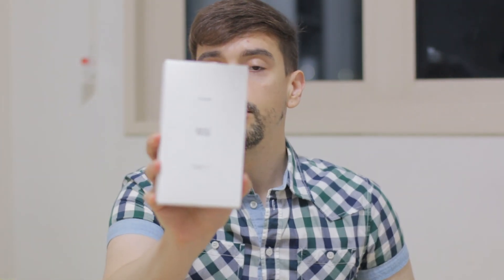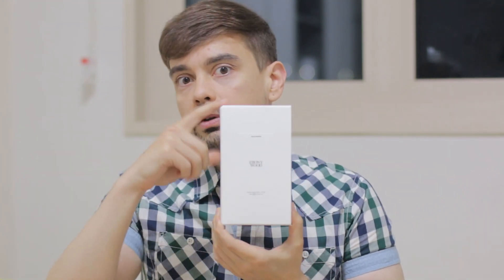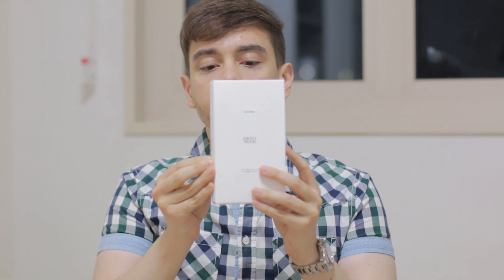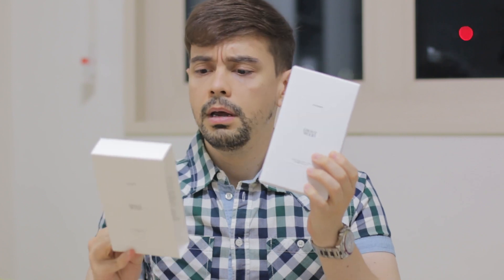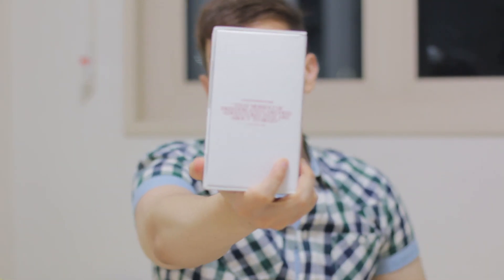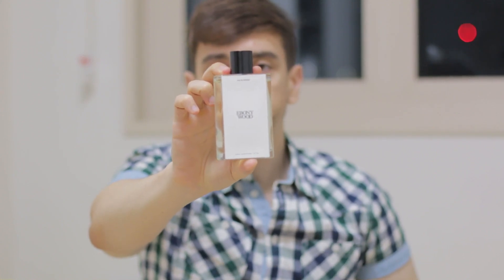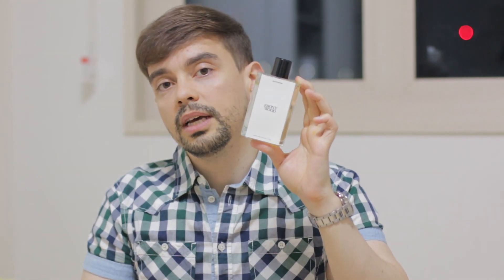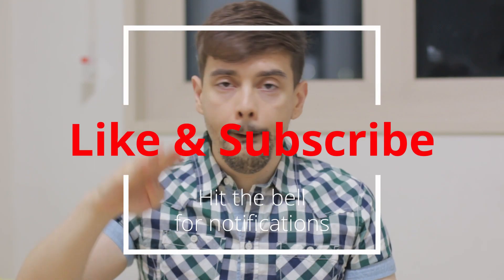Best Zara Fragrance? / Ebony Wood Review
Hi guys!

Ebony Wood is one of the new fragrances from the Zara Emotions Collection. That's muy review of this awesome perfume.